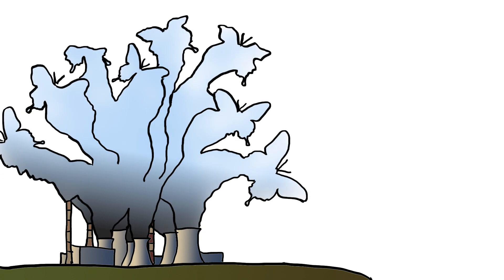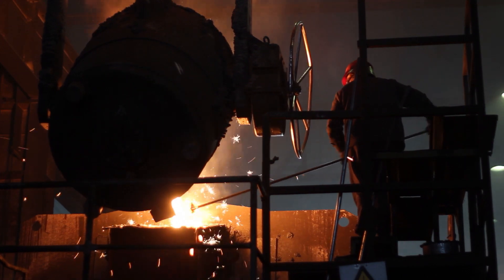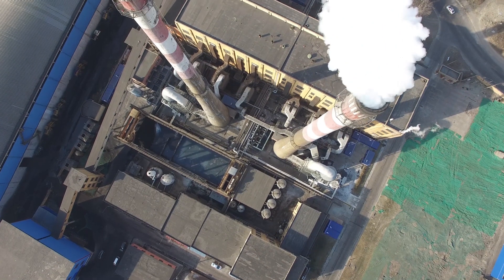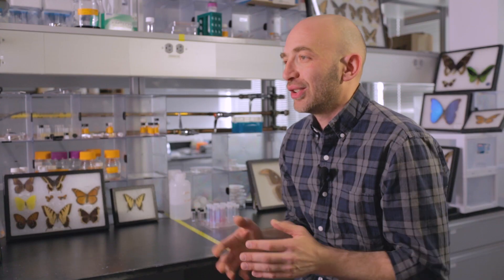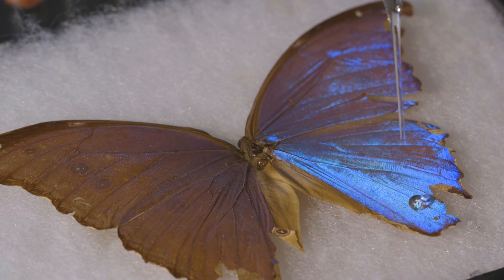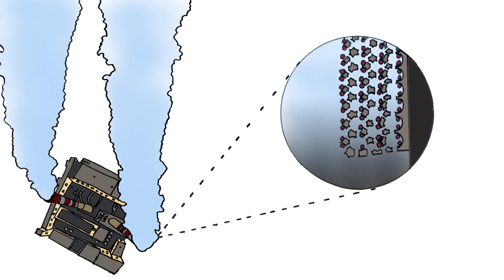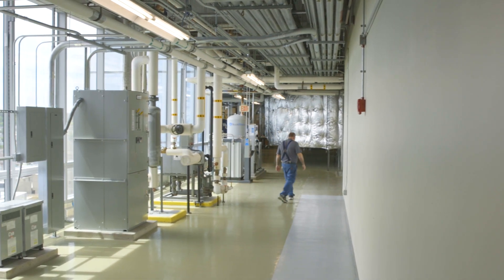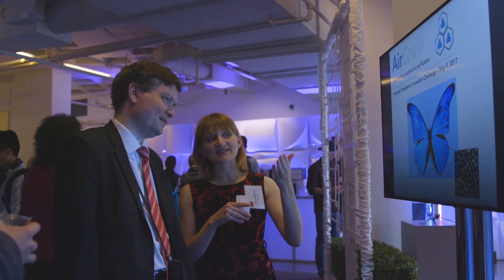Catalytic Nano-Architectures for Clean Air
The Wyss Institute is developing a new type of coating for catalytic converters that, inspired by the nanoscale structure of a butterfly’s wing, can dramatically reduce the cost and improve the performance of air purification technologies, making them more accessible to all.